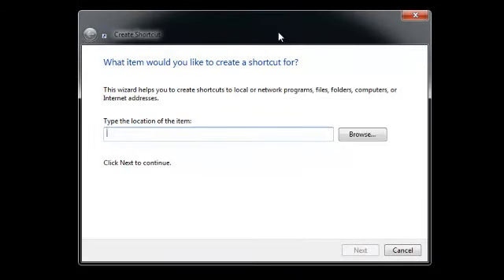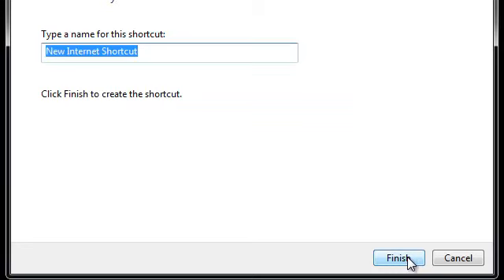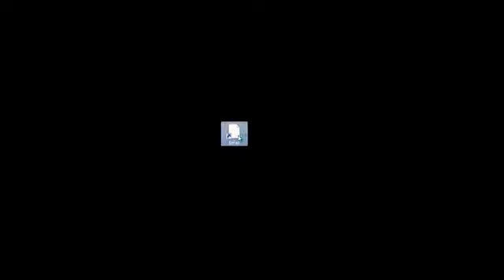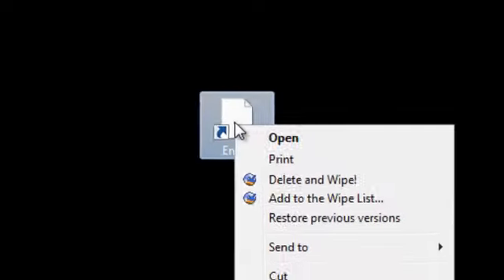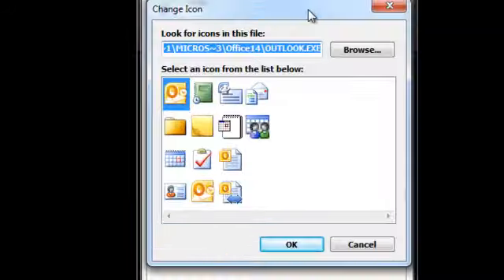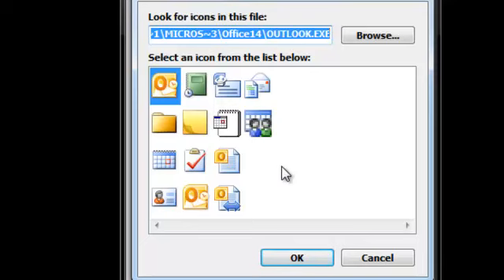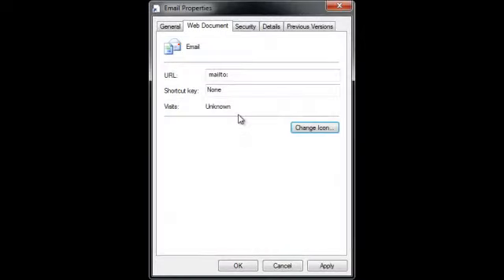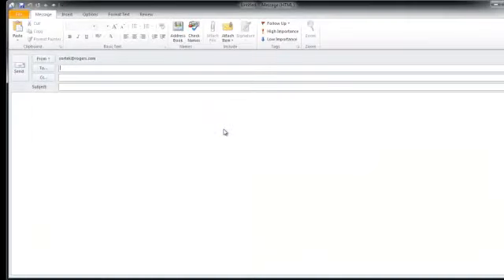how to make a shortcut to your e-mail composer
The making of a shortcut so that it just brings up the composer instead of starting up your e-mail client